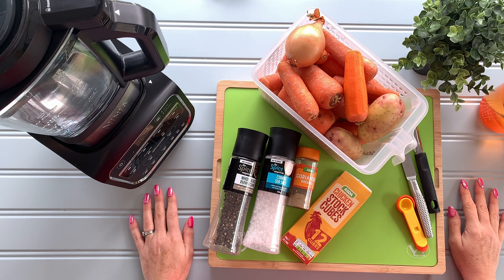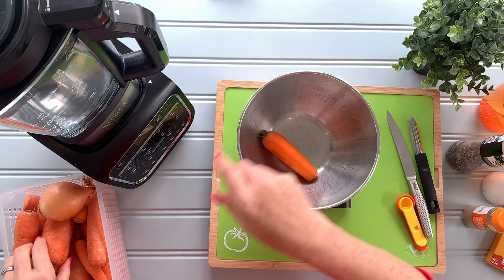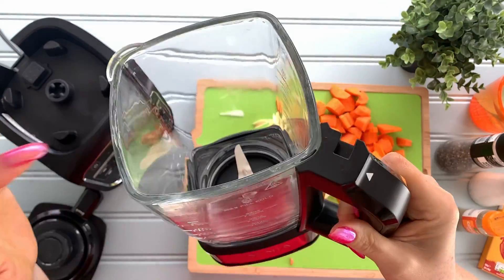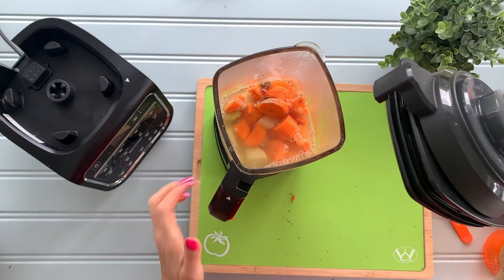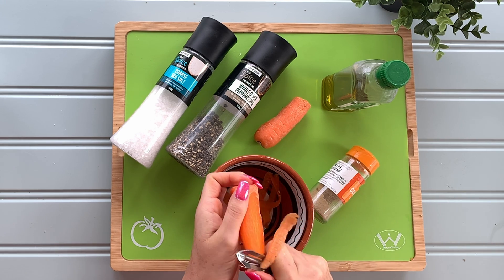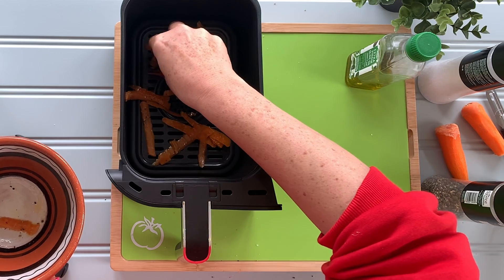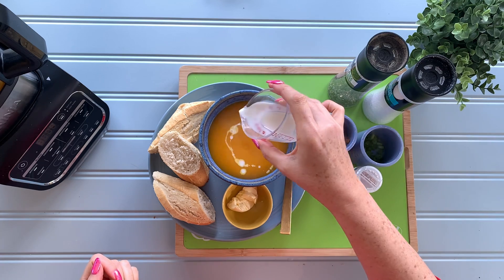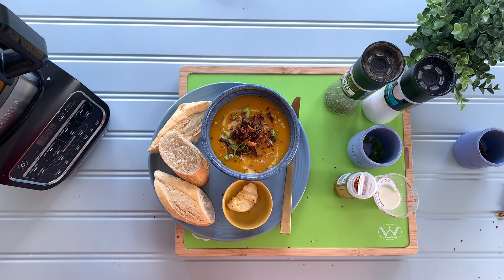How To Make Carrot and Coriander Soup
Ninja Flexdrawer at Amazon

Ninja Double Stack XL at Amazon

Ninja Double Stack XL Special edition Black/Copper Ninja Double Stack XL at Amazon

JosephJoseph Measuring Cups

Ninja Foodi

Global Knife Set

Chopping Boards

*** USEFUL LINKS ***

00:00 Introduction
00:32 Ingredients
00:56 Method
03:00 Soup Maker Instructions
03:44 Carrot Crisp Garnish
05:21 Serving Your Soup
06:54 Final Bowl Of Soup